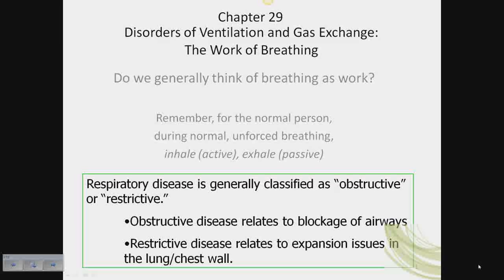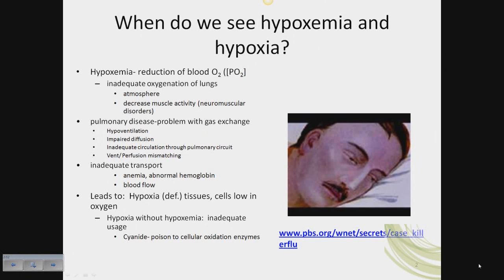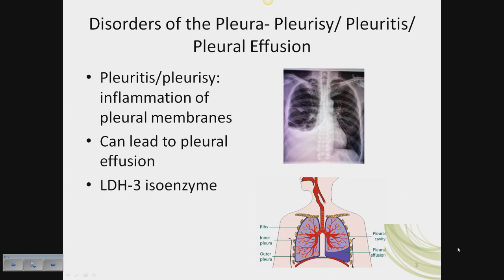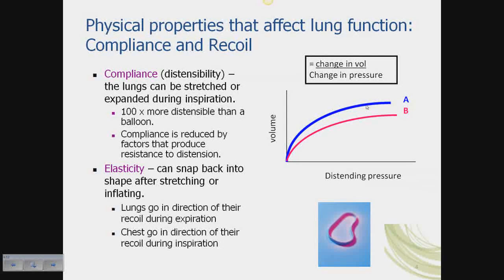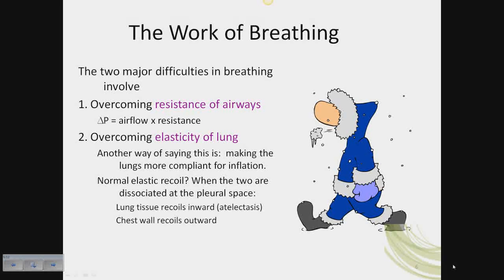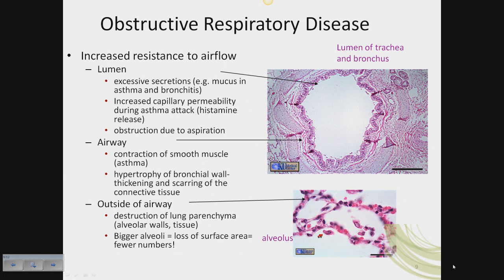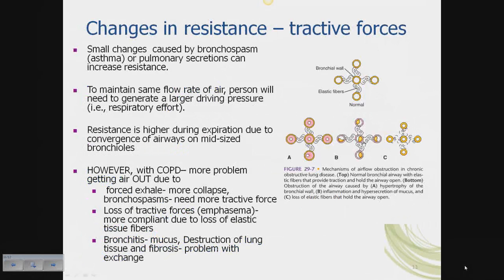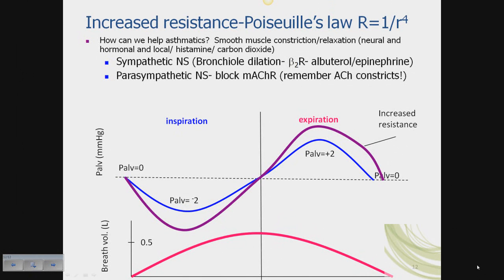disorders gas exchange part A